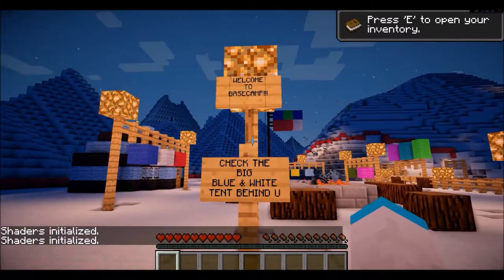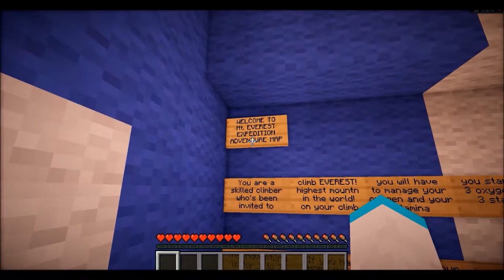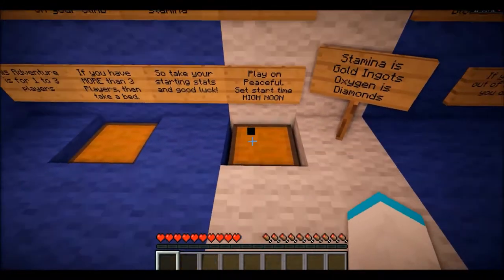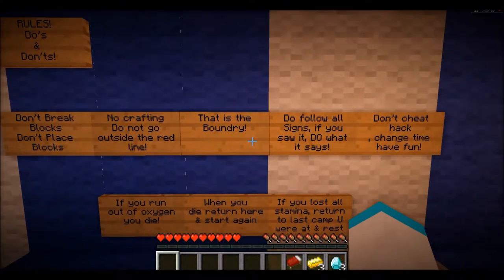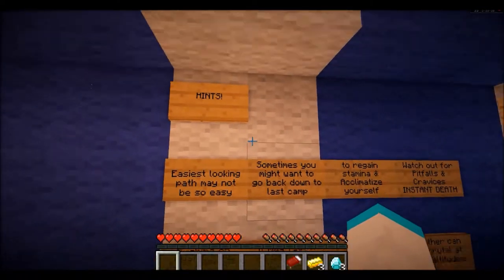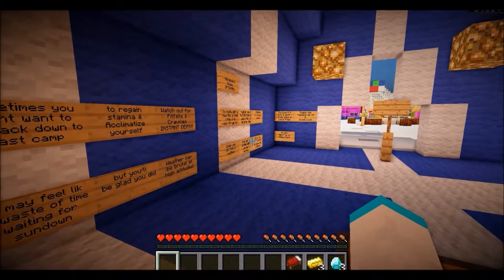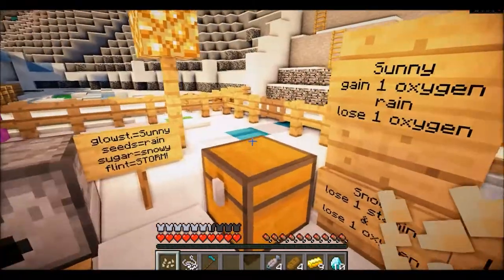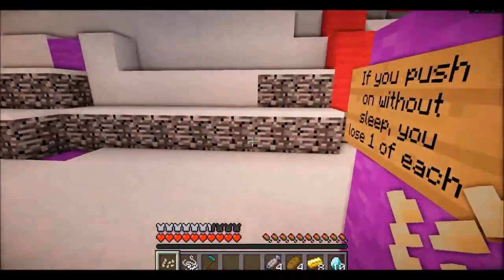Mount Everest Map